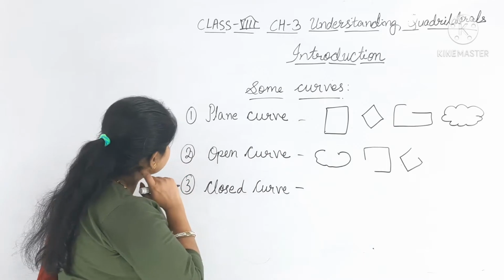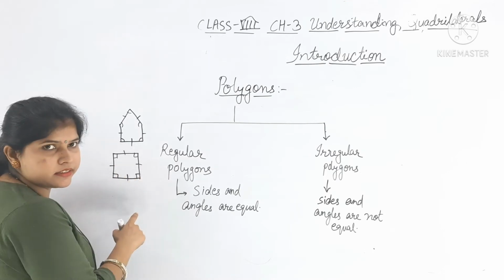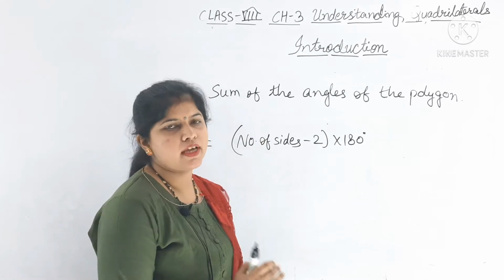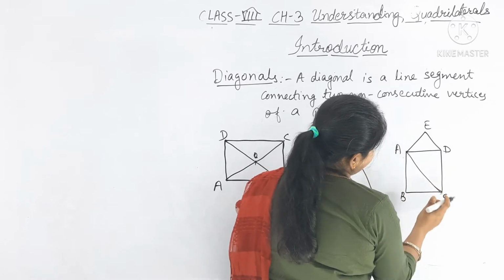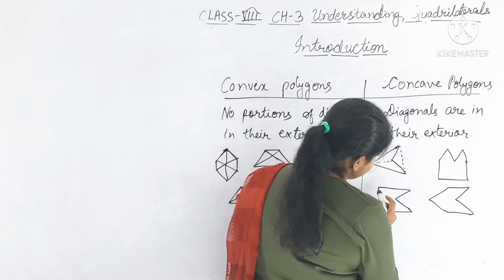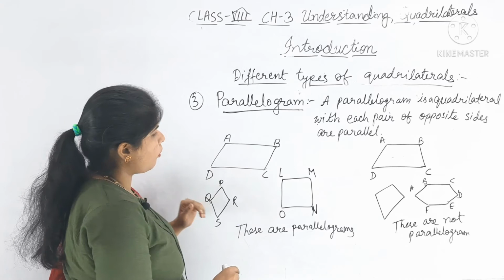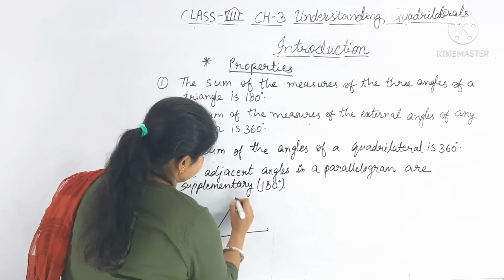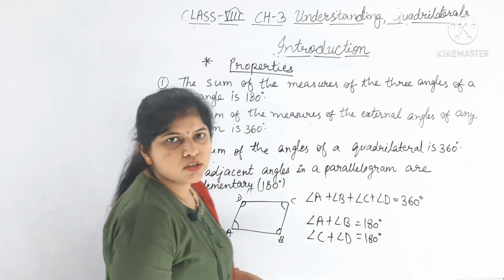Introduction - Understanding Quadrilaterals | Chapter-3 | Class 8 Maths (NCERT)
Class: 8th
Subject: Maths (NCERT)
Chapter-3: Understanding Quadrilaterals
Topic Name: Understanding Quadrilaterals - Introduction

Coaching Available For:
1ST-12TH (CBSE, ICSE, STATE BOARD), JEE, NEET & GOVT. EXAMS.
Mode of Education: Offline / Online

Career Platform